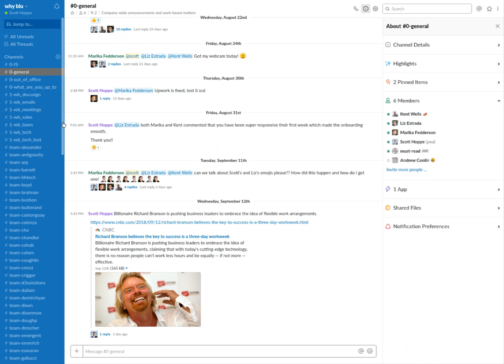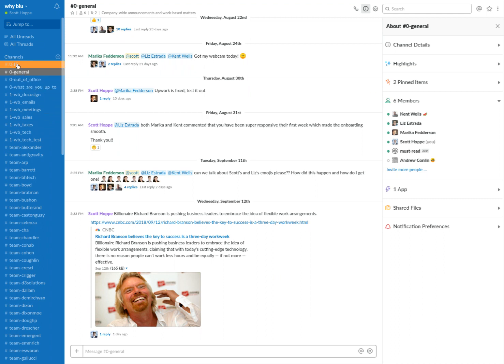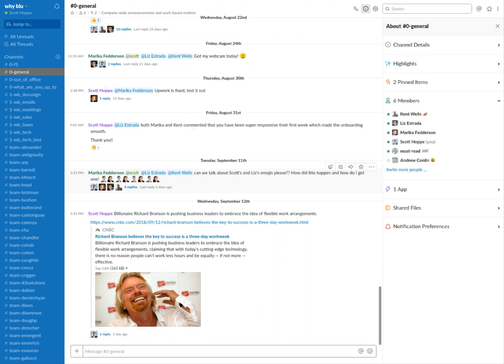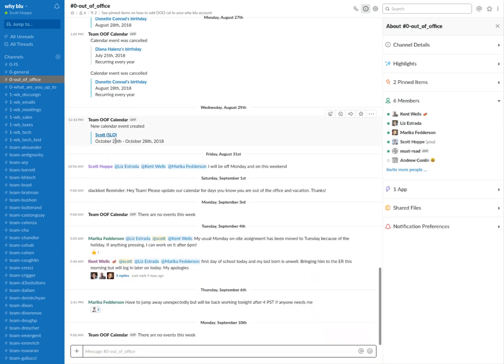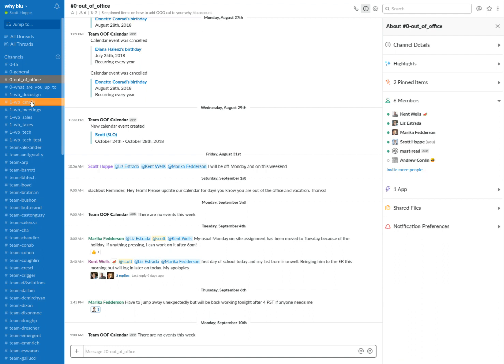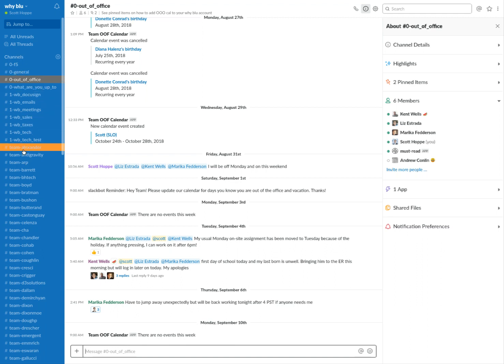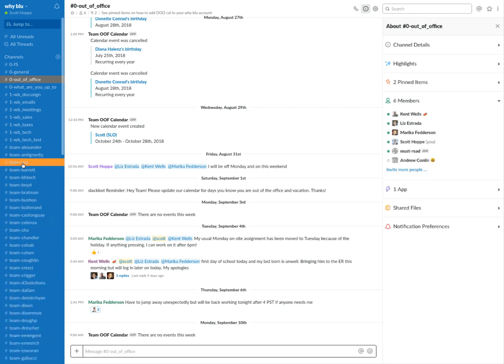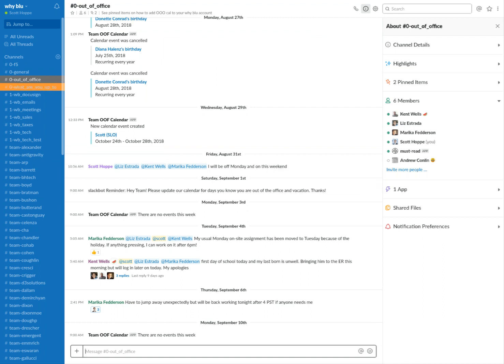How to Set Up Slack Channels for an Accounting Firm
We go over channel set up to provide a balance of signal vs noise.